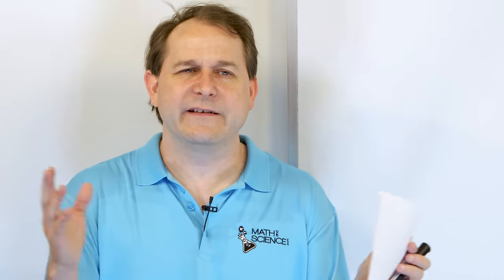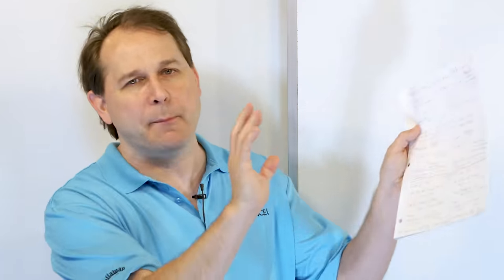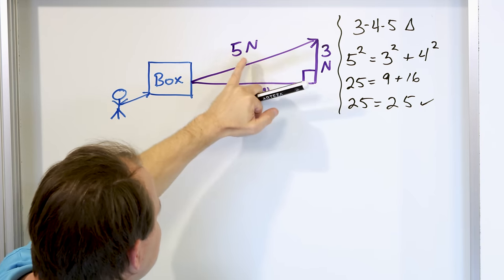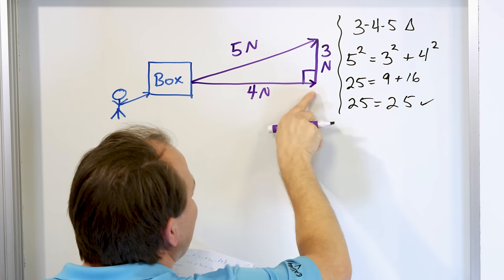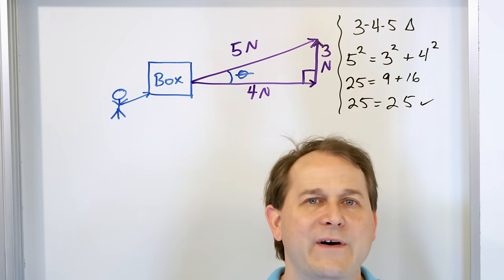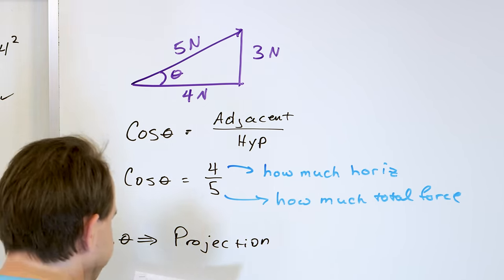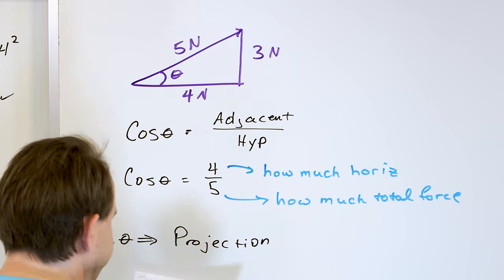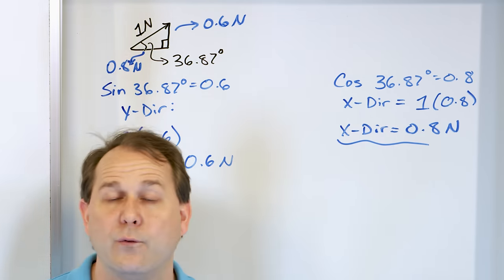05 - Sine and Cosine - Definition & Meaning - Part 1 - What is Sin(x) & Cos(x) ?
In this lesson, we will learn fundamentally what the sine function and cosine function represent.  We will learn that the sine function, also written as sin or sin(x), reduces the hypotenuse of a right triangle to the projection onto the y-axis.  Similarly, the cosine function, also written as cos or cos(x), reduces the hypotenuse of a right triangle to the projection onto the x-axis.  Thinking of sine and cosine as projection functions like this helps us to visualize exactly what the sin(x) and cos(x) functions do.  This has applications in math, engineering, physics, and all branches of science.